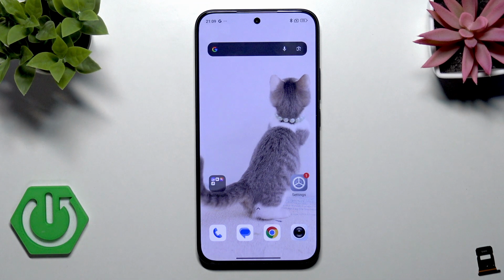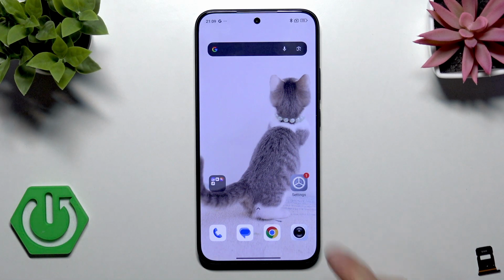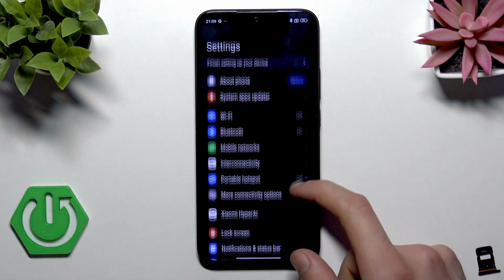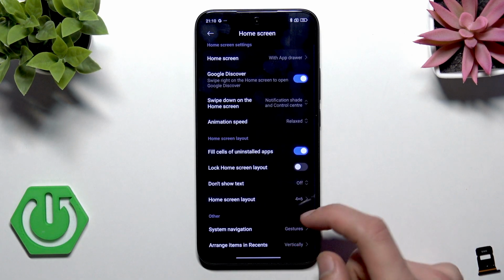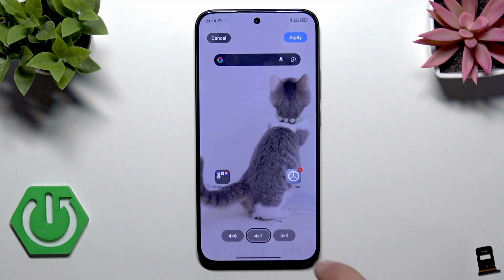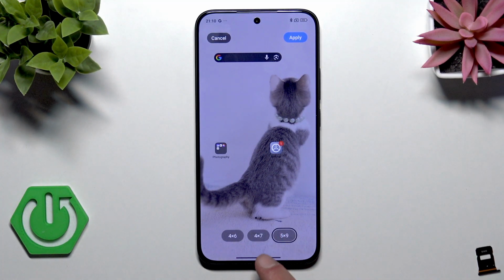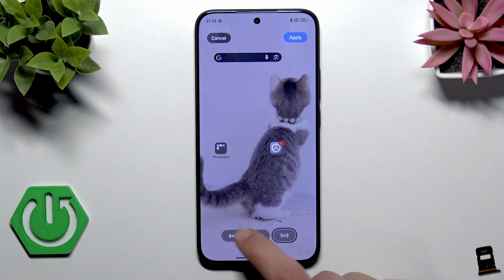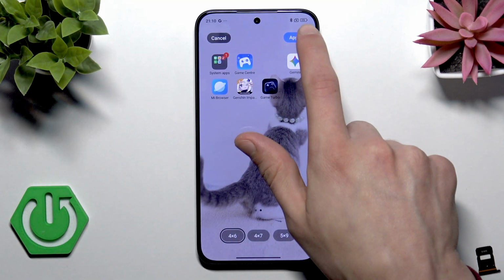XIAOMI 15T – How to Change Home Screen Grid Size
If you want to customize the look and feel of your XIAOMI 15T, changing the Home Screen Grid Size is a simple way to organize your apps and widgets just the way you like. In this video, we show you step-by-step how to adjust the grid size on your XIAOMI 15T by accessing the settings, navigating to the Home Screen options, and selecting from the available layouts such as 4x6, 4x7, or 5x8. This makes it easy to fit more apps on your screen or create a cleaner, more spacious layout. Follow along to learn how to apply these changes and make your XIAOMI 15T home screen work best for you.

How to change Home Screen Grid Size on XIAOMI 15T?
How to adjust app grid layout on XIAOMI 15T?
Where is the Home Screen Layout setting on XIAOMI 15T?

0:00 Introduction
0:06 Open Settings on XIAOMI 15T
0:16 Go to Home Screen Options
0:25 Select Home Screen Layout
0:33 Choose Grid Size (4x6, 4x7, 5x8)
0:44 Apply Changes
0:49 Outro